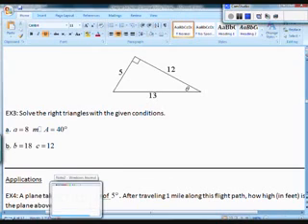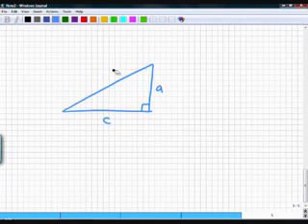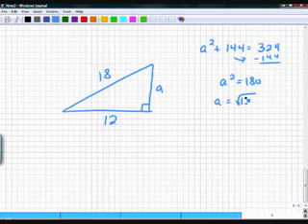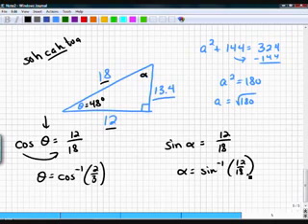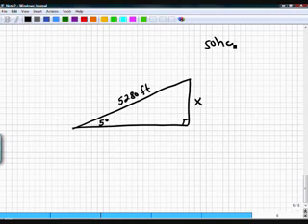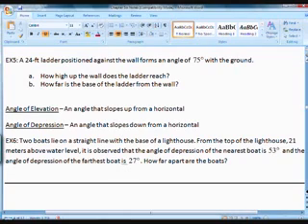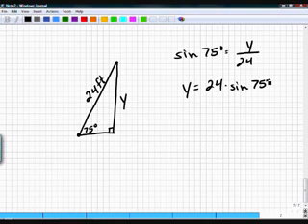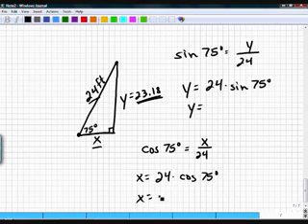Precalculus Section 6.2 Part 2